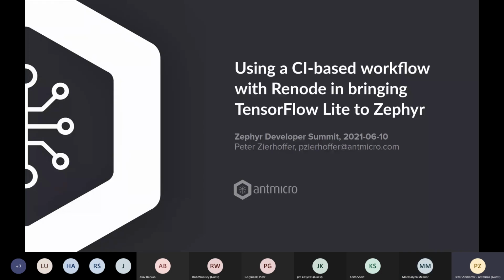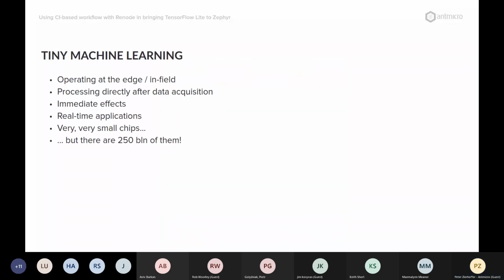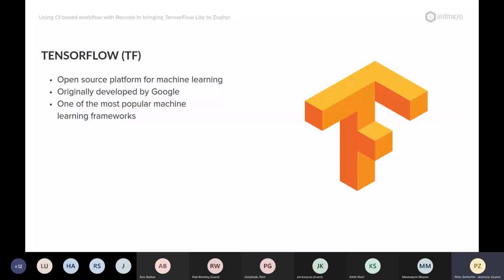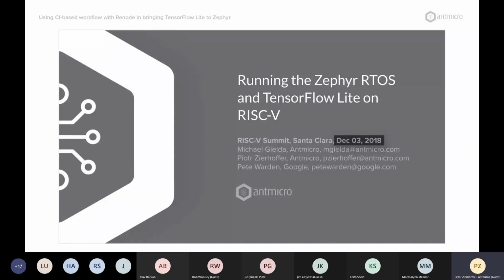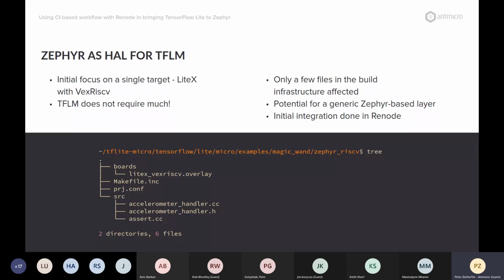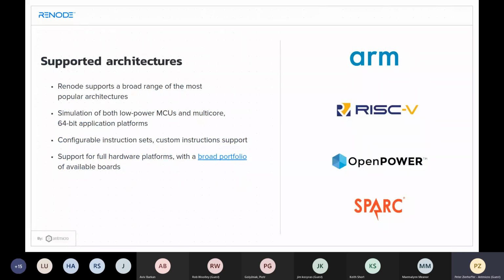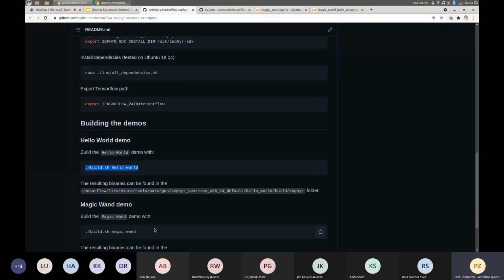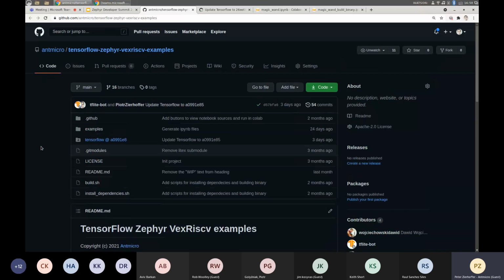Using CI-based workflow with Renode in bringing TensorFlow Lite to Zephyr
Renode, Antmicro’s open source simulation framework, enables bringing these two worlds together. Allowing for hardware-less, Continuous Integration-driven workflows on embedded devices and IoT systems, Renode helped us run TensorFlow on Zephyr-supported hardware.

In a recent collaboration with Google, Antmicro brought Renode’s capability of full SoC simulation to the TensorFlow Lite CI and enabled a variety of demos and flows to be run by users without access to hardware. Renode can test Zephyr + TF Lite Micro integration using the complete flow, as perceived by users - providing data to sensors connected to different busses and observing the results on output interfaces, using the same binaries they’d run on hardware. This paved the way for further porting of TFLite to new platforms, adding a powerful new use case to the Zephyr portfolio and becoming a ready-to-use base for both internal and academic research.

The presentation will cover the process of the integration, describe the dedicated testing infrastructure and showcase practical application of the project.